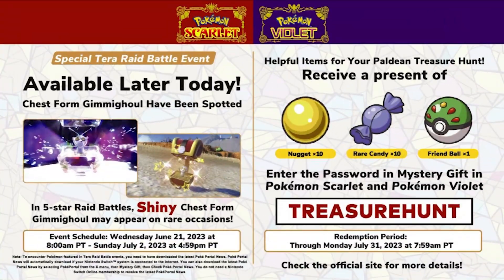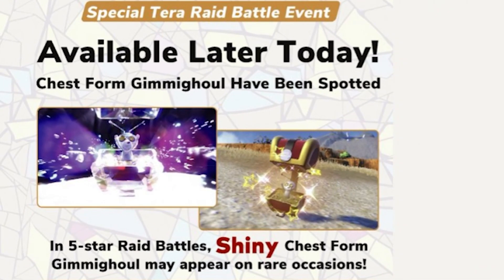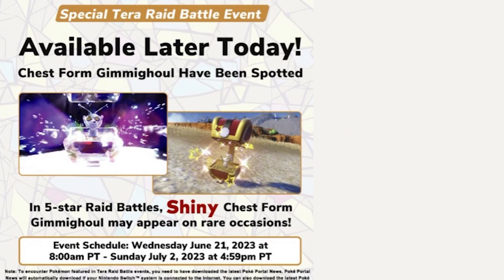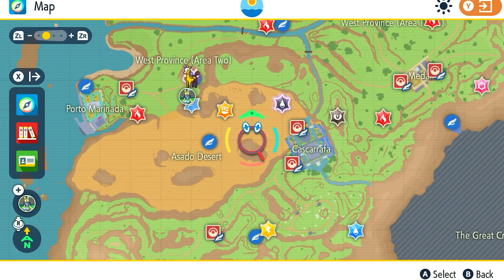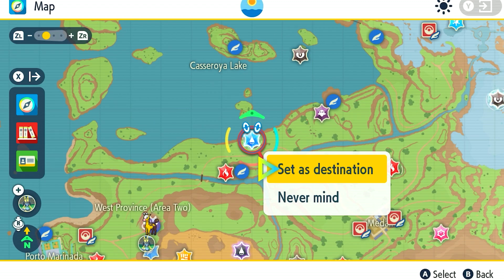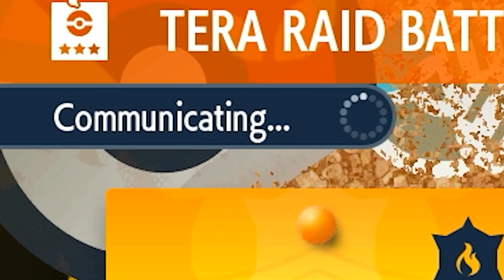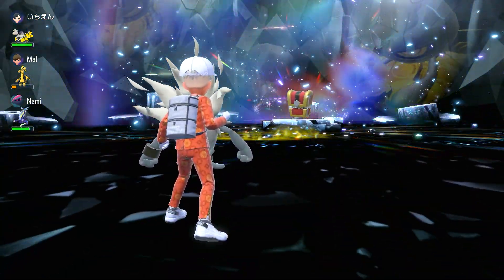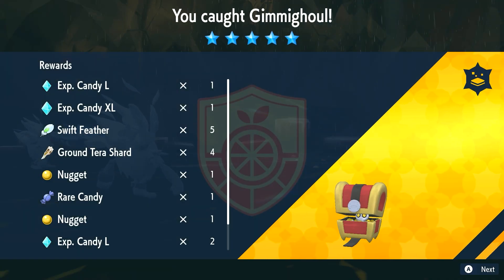How to get a Shiny chest form Gimmighoul (Ends 2nd July) ► Pokemon Scarlet & Violet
This is a guide on how to get a Shiny chest form Gimmighoul from the new tera raid event in the Pokemon Scarlet or Violet game. This raid ends on the 2nd of July.